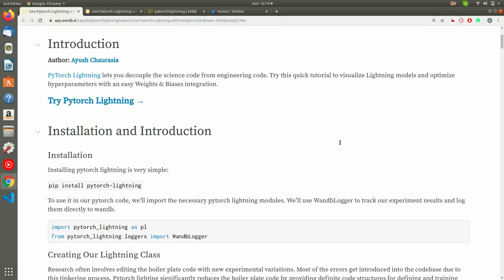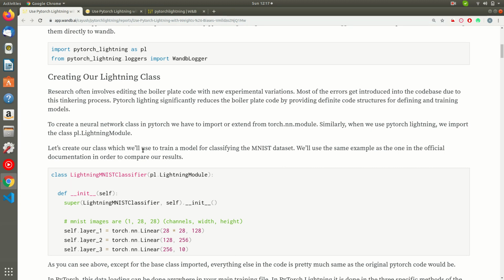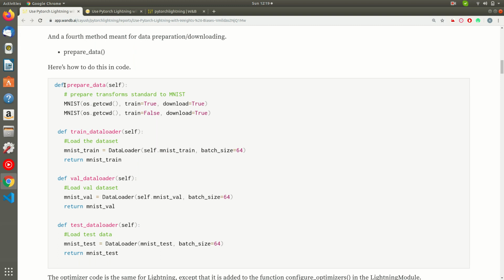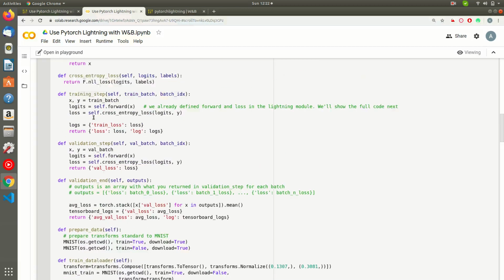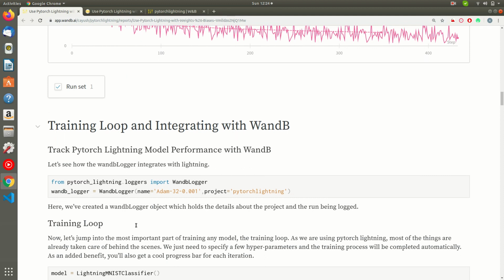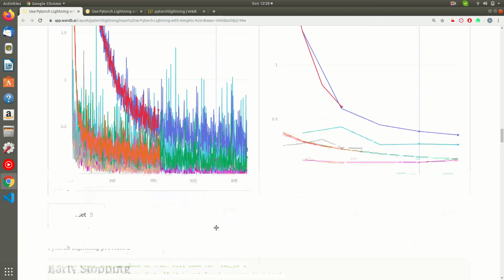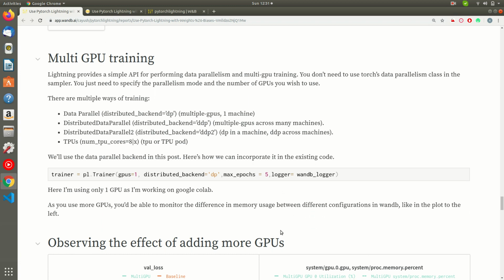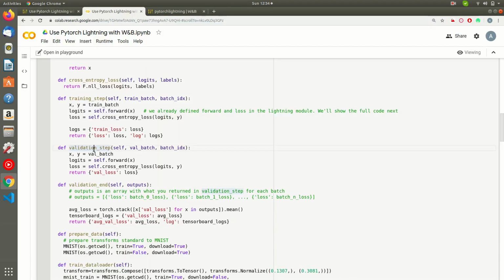Decouple Research From Engineering Code using Pytorch Lightning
PyTorch Lightning lets you decouple the science code from engineering code.Research often involves editing the boiler plate code with new experimental variations. Most of the errors get introduced into the codebase due to this tinkering process. Pytorch lighting significantly reduces the boiler plate code by providing definite code structures for defining and training models.